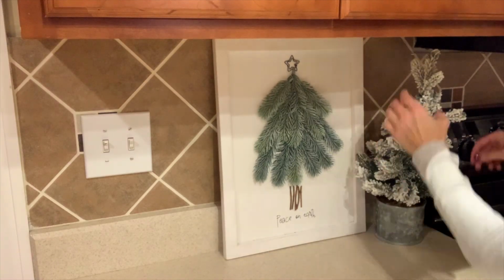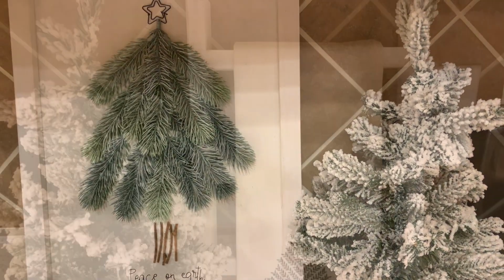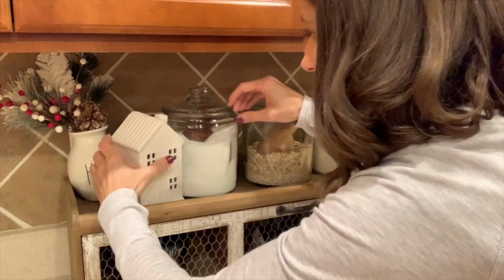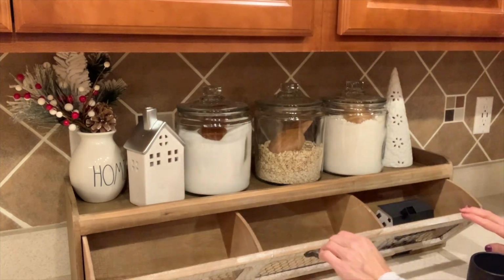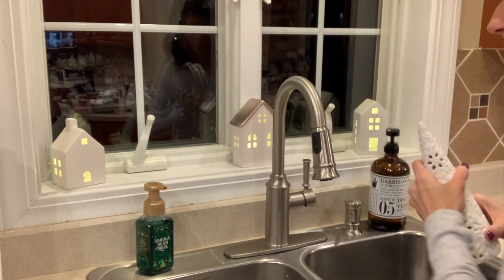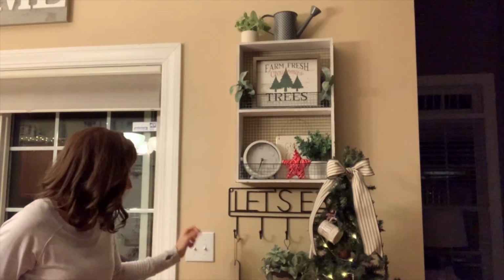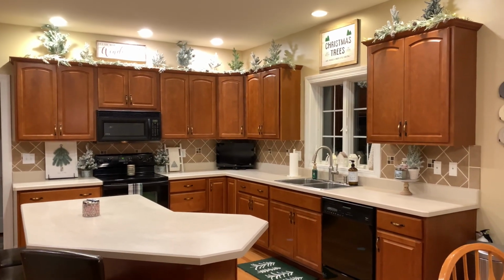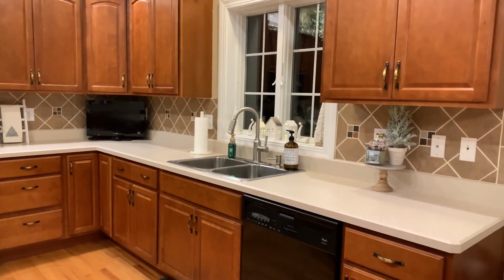DECORATE WITH ME CHRISTMAS 2019 | KITCHEN CHRISTMAS DECORATING!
Hey everyone!  Today we are decorating my kitchen and eat in area for Christmas!  I'm so happy with how it is looking so far!  I hope you enjoy the video and I hope it gives you tons of decorating inspiration!  ❤️🎄